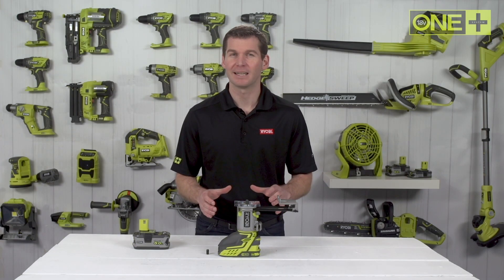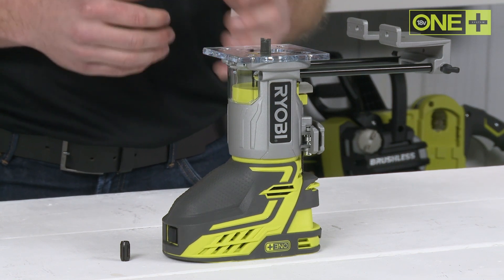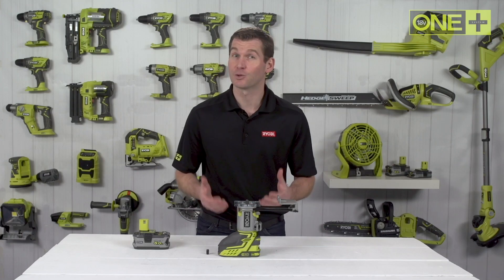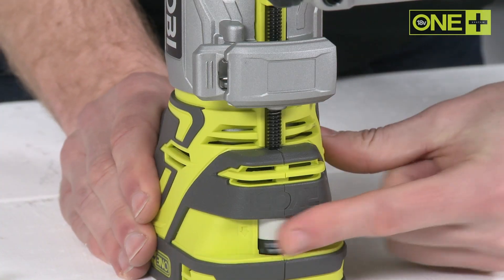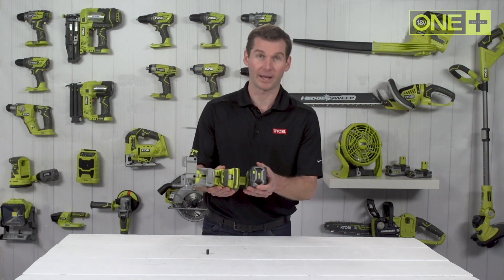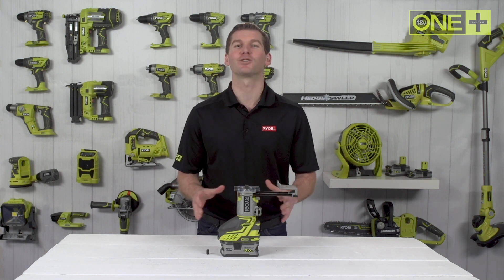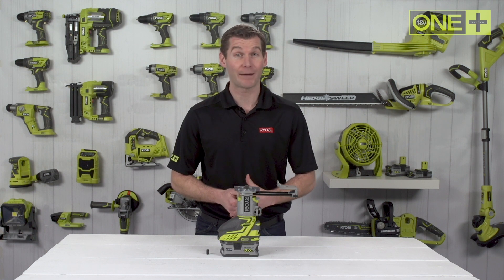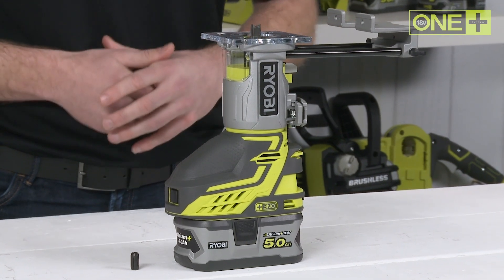Ryobi ONE+ 18V Cordless Trim Router Introduction [R18TR]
The first cordless trim router and it's part of the ONE+ System! It is great for adding edge profiles to enhance any woodworking project.